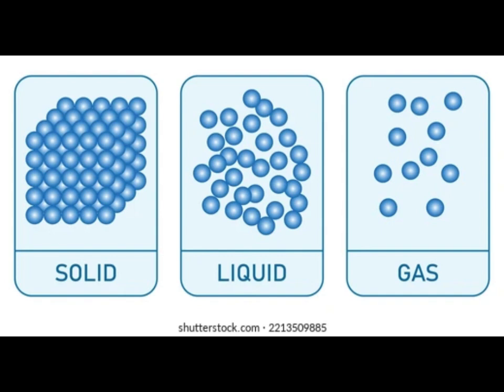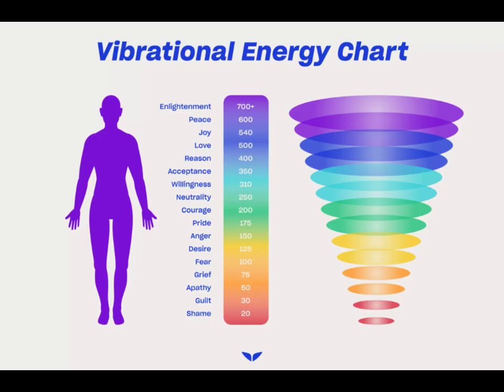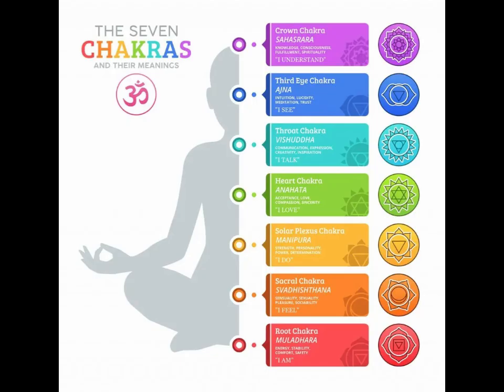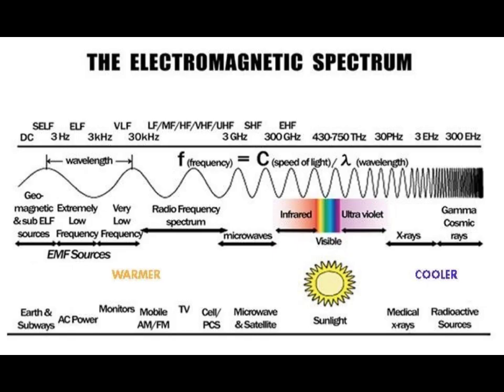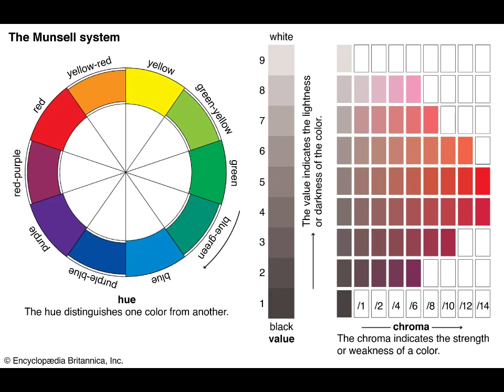Frequency, Color, and Hue-mans